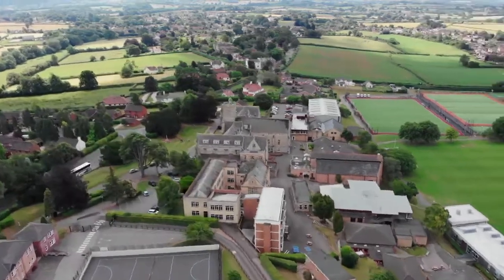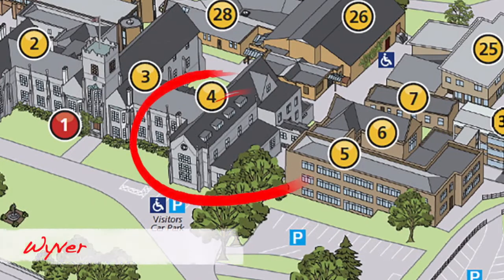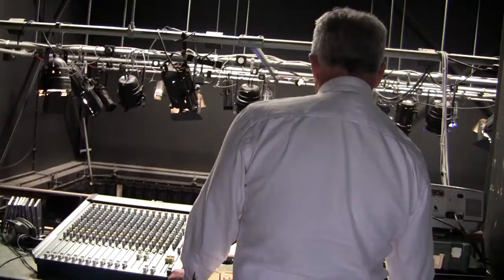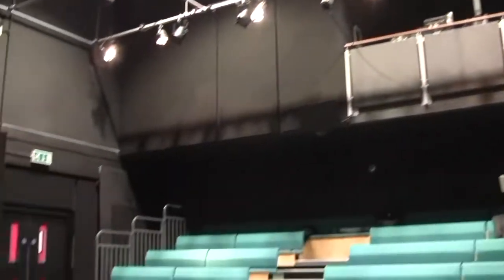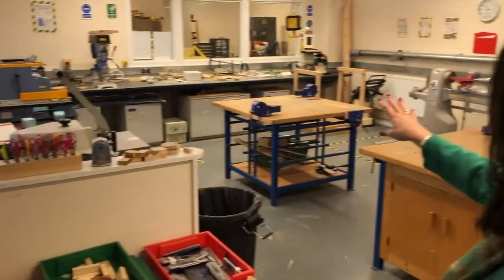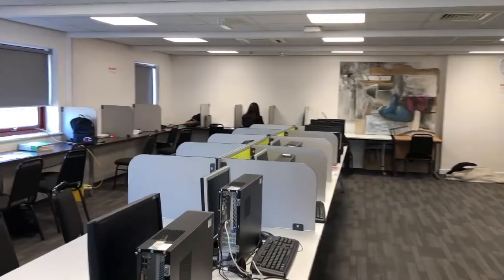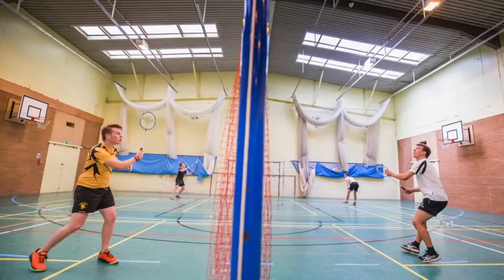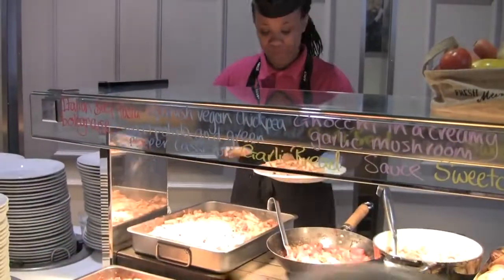Queen's College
Queen’s College Taunton位於英國西南部Somerset，距離倫敦約2小時車程。學校有多年招收國際學生的傳統，擁有照顧國際學生的豐富經驗，專業教師團隊更為國際學生提供英語補習班，以輔助學生趕上進度。
Queen’s College Taunton致力提供全面教育，可讓學生發揮所長。當中學術和體藝方面分別表現突出的學生中更可申請獎學金。另外，學校為中六學生安排去不同國家作學術性探訪及交流團, 藉此增廣見聞。
宿舍方面，學校為寄宿生提供最完善的住宿配套，共有4座男女獨立宿舍，學生可選擇單人或雙人房。每個宿舍有30 - 40 個英國和國際學生共同生活，當中的國際學生不多於30%。該校學生成績優良，在2015年高考，72%學生考獲A*-B，45%學生會考考獲A*/A，2016年高考有約37%的學生取得 A*/A 的成績。

欲想了解更多該學府資訊 或 有關於英國升學事宜，立即致電 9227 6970 預約 Bri-Tone 升學顧問作免費諮詢。

Ordinary fear, Extraordinary care.